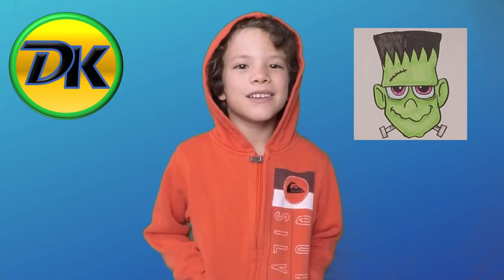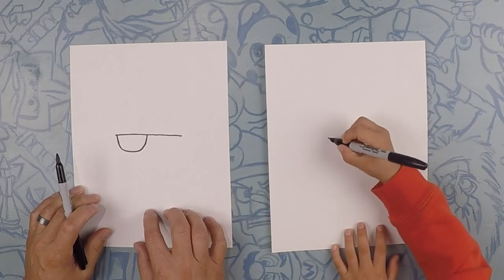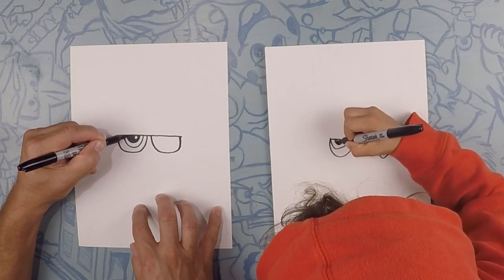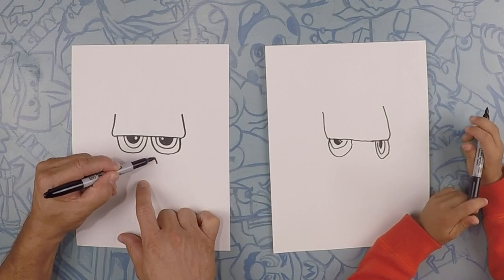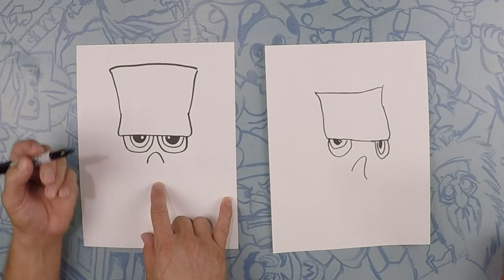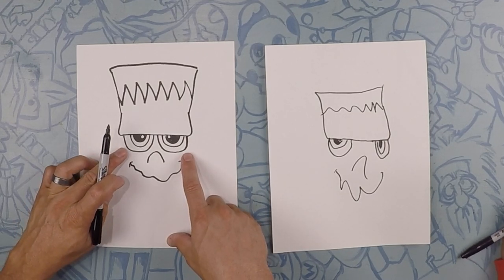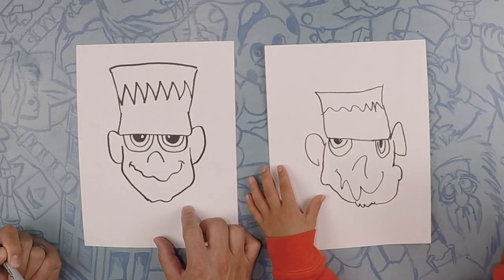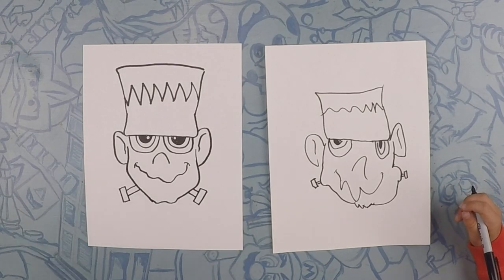How to Draw Frankenstein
We LOVE Halloween!!
Come draw this cute Frankenstein with us!